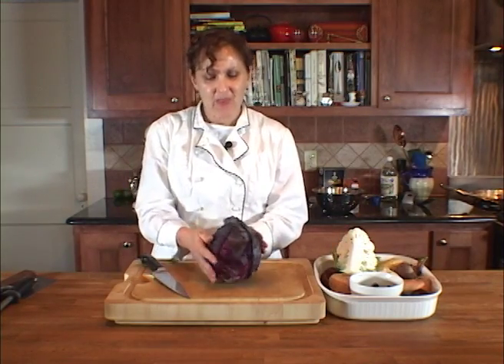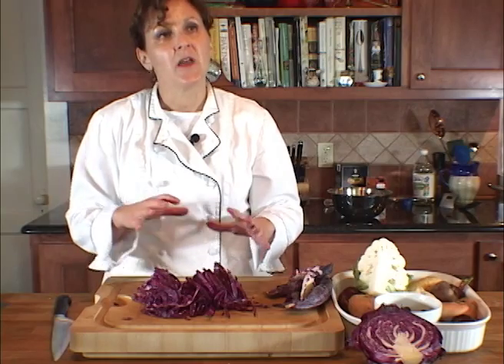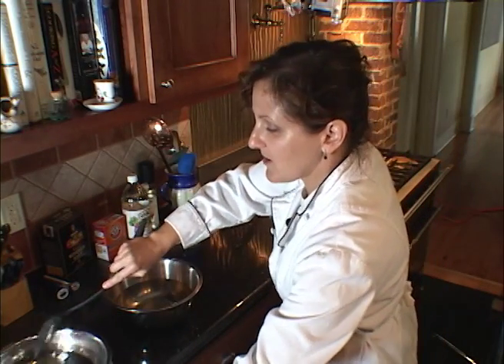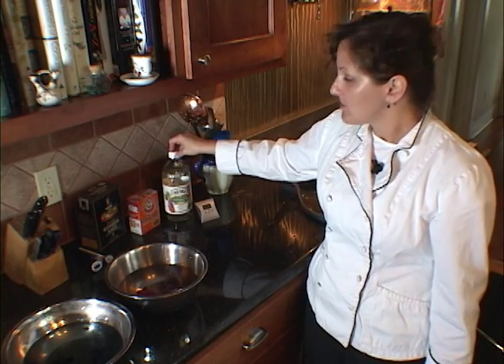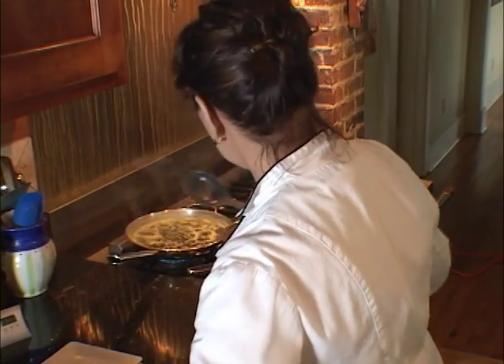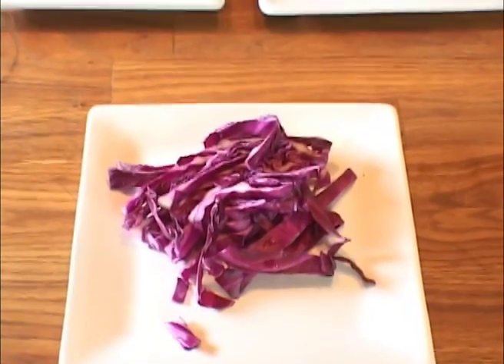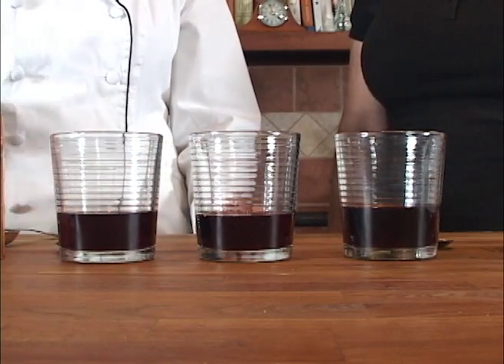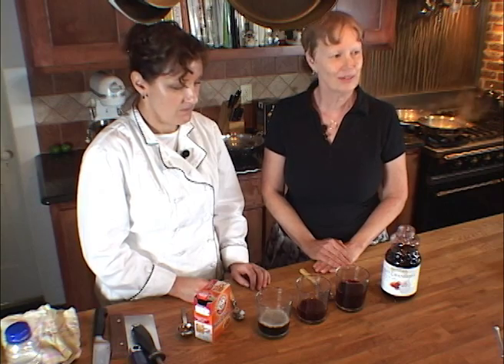Flavonoids/Anthocyanins: Red, Purple & Blue Pigments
Anthocyanins Hydroxyl groups in the anthocyanin molecule found in red cabbage makes it very responsive to pH with acid environments shifting hues toward red and alkaline toward blue.  A similar sensitivity can be observed by adding fruit juices with varying levels of acid to a glass of Concord grape juice. In strawberries a reduction in the number of hydroxyl groups renders the anthocyanin more stable, however, the extended heating, high pH, and prolonged storage of jams changes the bright red of a fresh strawberry to the dull reddish brown of a jam.  In the kitchen avoid using aluminum pans or a worn knife as exposure to iron, aluminum, tin, and copper changes a red anthocyanin color to blue green or slate blue.